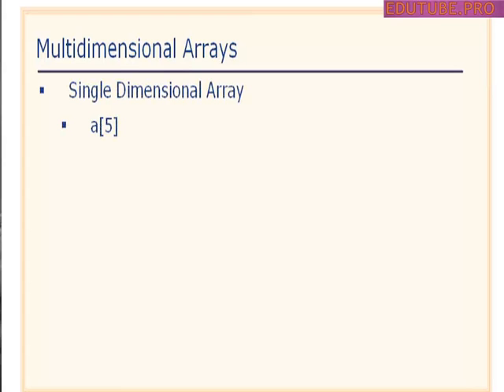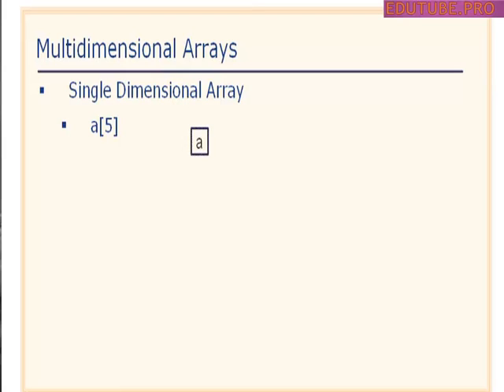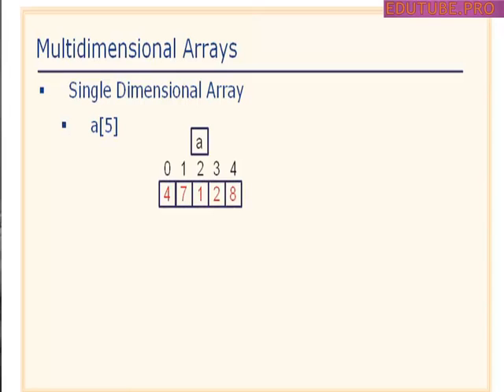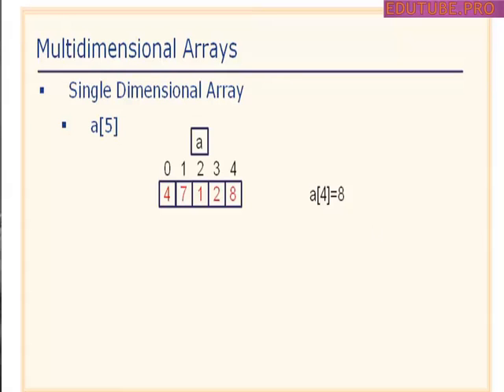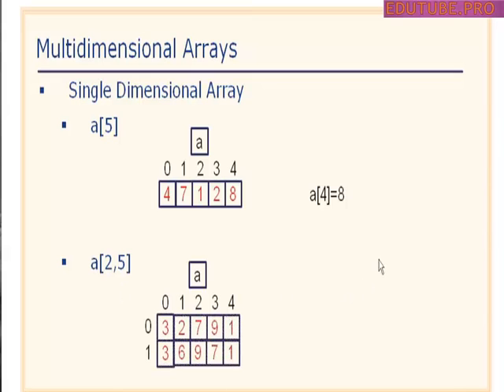WWW EDUTUBE PRO C++, PROGRAMMING TUTORIALS 08 03